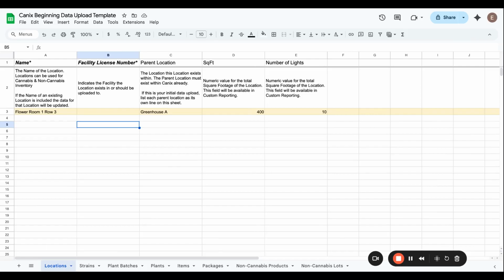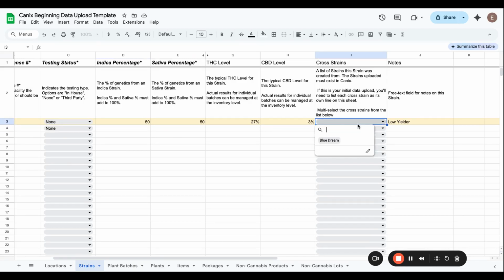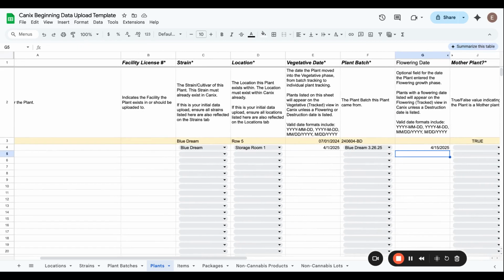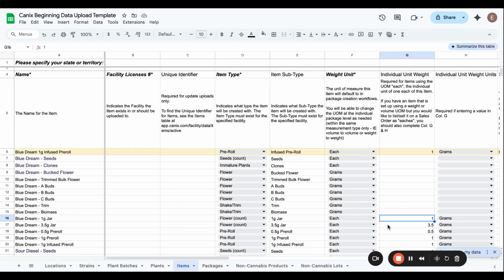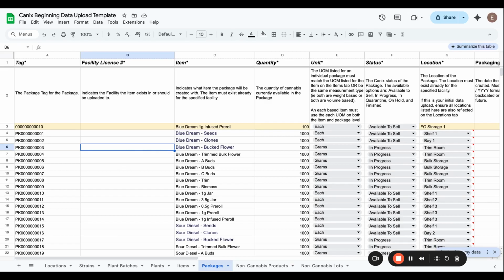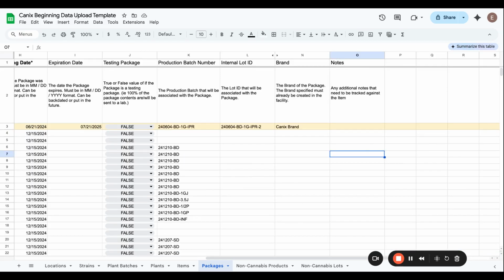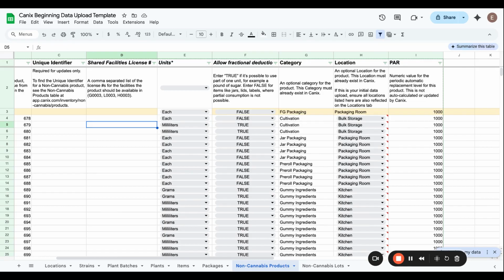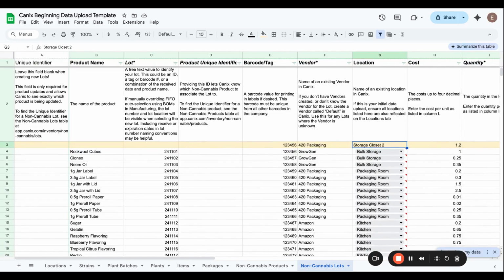Upload beginning inventory to Canix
For non-Metrc, non-BioTrack facilities, follow our walkthrough to prepare your beginning inventory for upload. This video walks through the beginning inventory template linked below. Copy the inventory template or download to begin editing with your data.